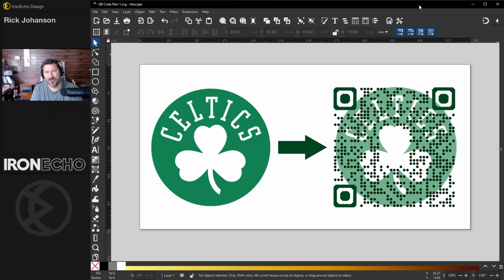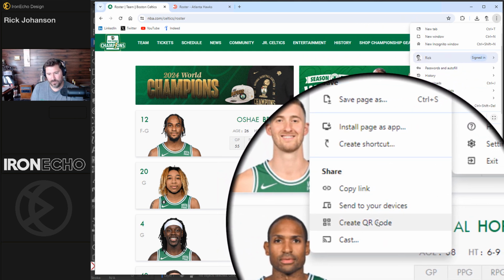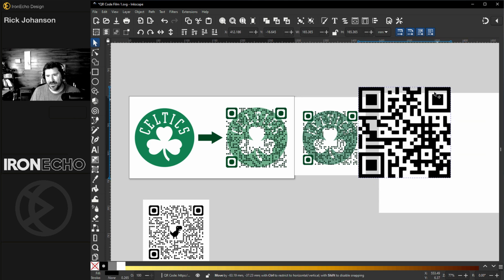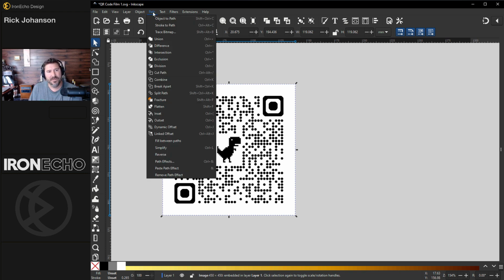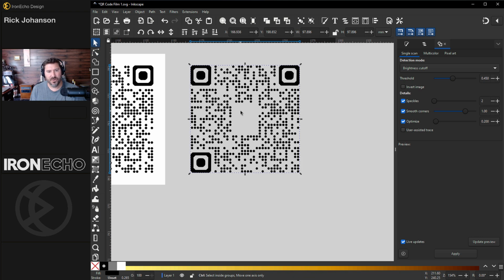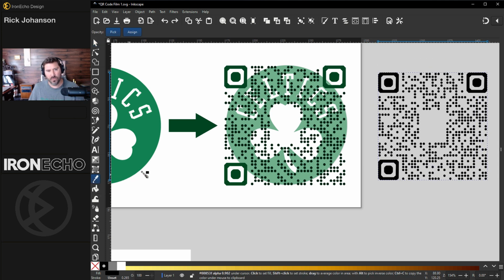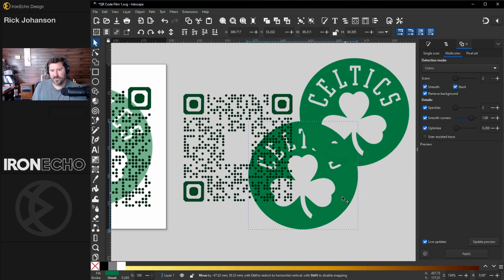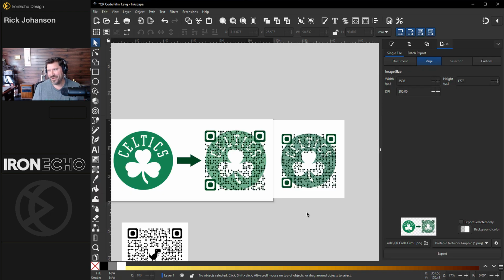How to Create Custom QR Code Designs with Inkscape: Free QR Code Generator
Inkscape tutorial hosted by Rick Johanson, showing you to create your own custom QR code. Follow along and learn the basics of Inkscape, including the how to use Trace Bitmap to make a vector asset from the Google Chrome free QR Code Generator tool. Bonus Feature: See a demonstration of how to use the Free QR Code Generator built in to Inkscape under Extensions...Render... QR Code.

Open to collaborating with brands who help people expand their creativity and live their best life.